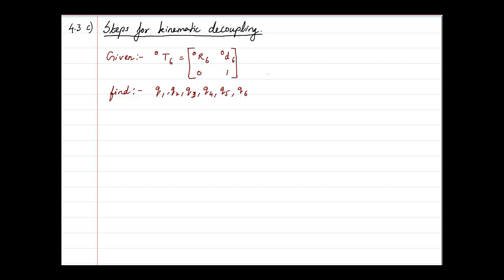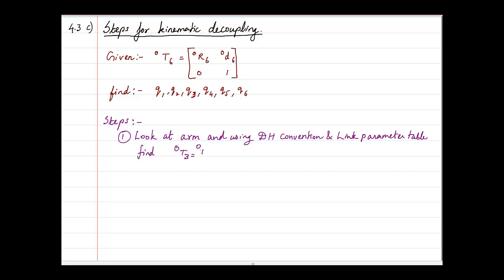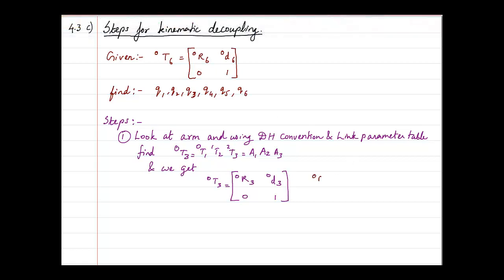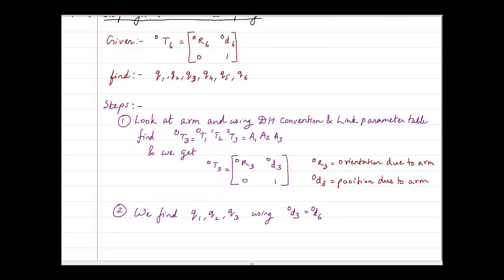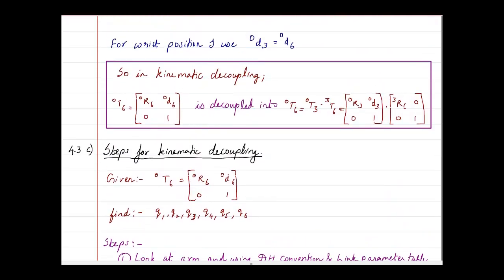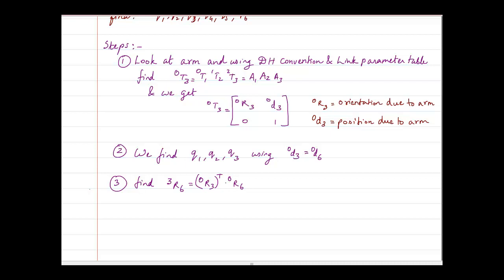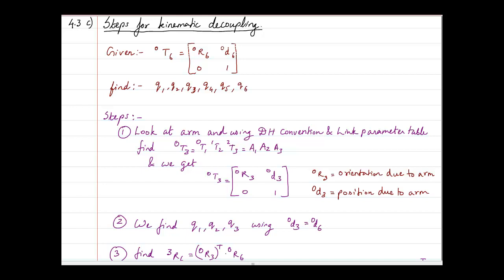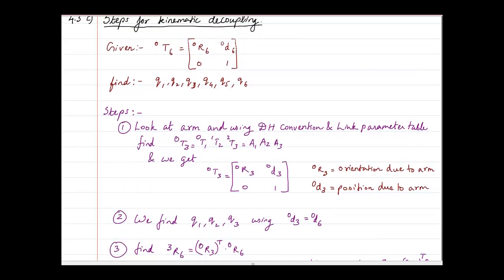4.3c Steps for Kinematic Decoupling